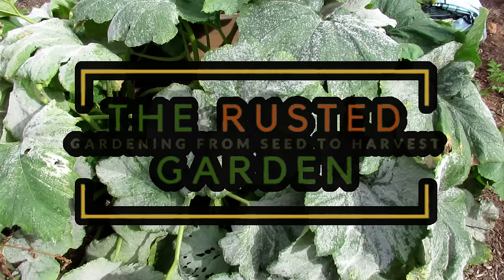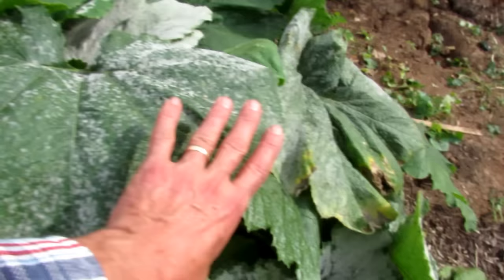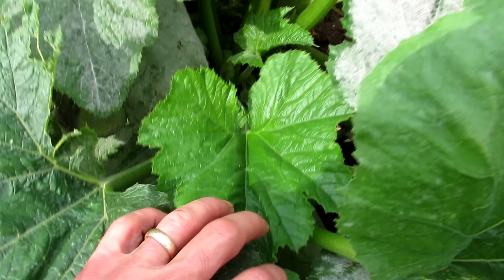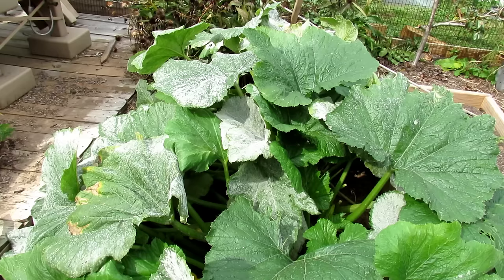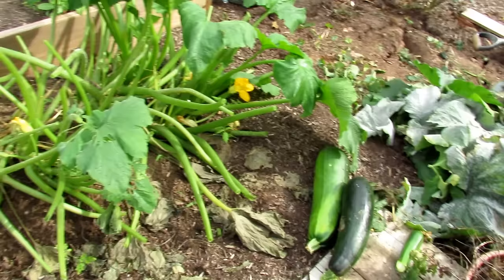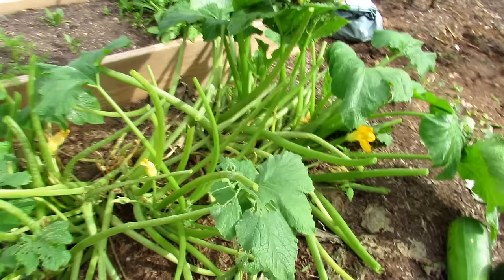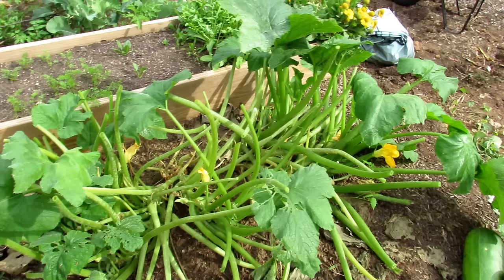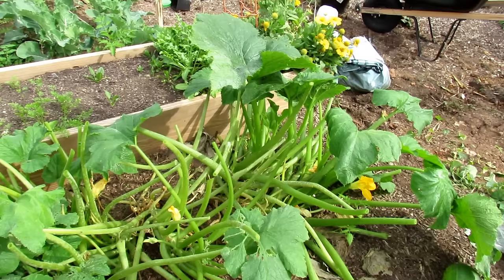Identifying, Preventing & Treating Powdery Mildew on Zucchini, Squash, Cucumbers & Melons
There are many types of powdery mildew and related fungi. They all look similar and they are all treated the same way. This video shows you how to identify, prevent and treat powdery mildew that may show up on your zucchini, squash, cucumbers, melons and other plants. The bottom line is to spray early and regularly with whatever antifungal you choose to use.

Metric  Conversion
1 Inch = 2.54 Centimeters
1 Foot = 0.3048 Meters
1 Gallon (US) = 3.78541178 Liters
1 Fluid Ounce (US) = 29.5735 Milliliters
1 Tablespoon (US) = 14.7868 Milliliters
1 Teaspoon (US) = 4.9289 Milliliters